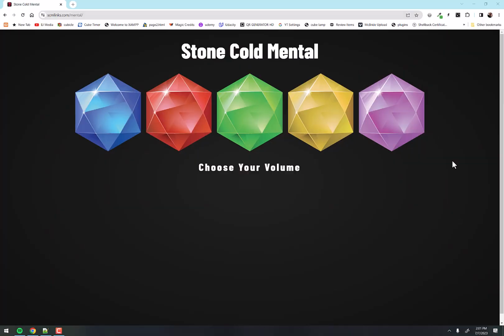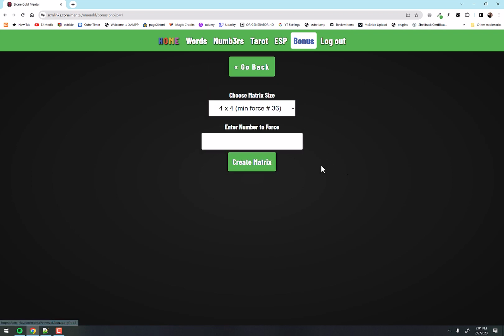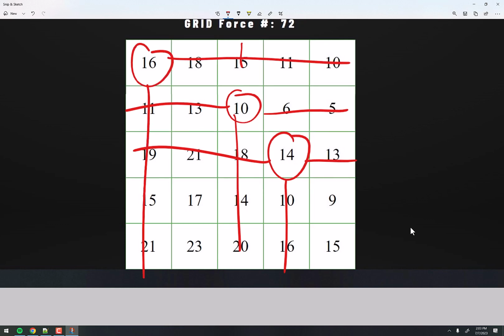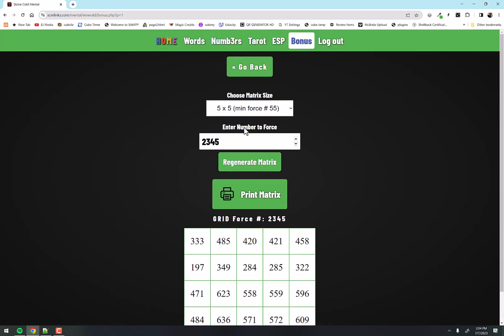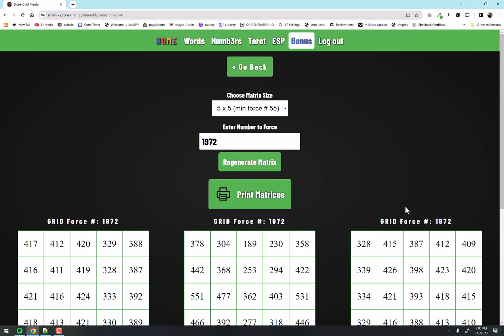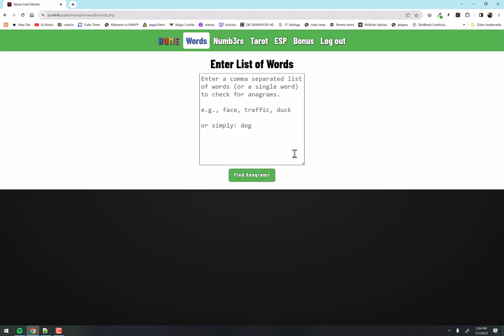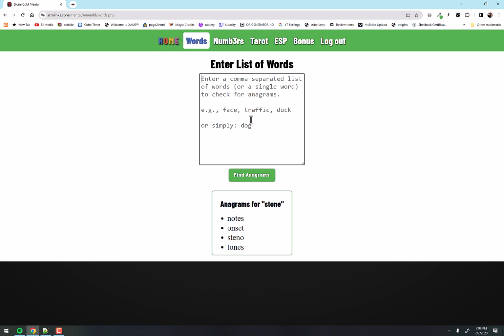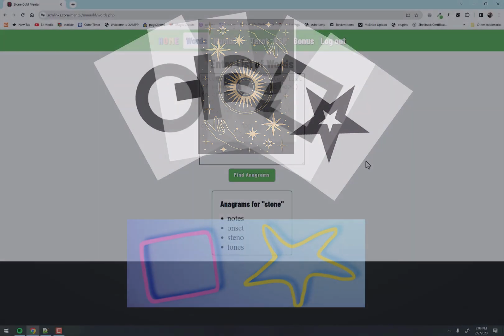Stone Cold Mental Volume 3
* Note: the ESP cards and Rubber Bands are NOT included when purchasing directly from Amazon. These are ONLY included when purchased from Magic Dealers (including stonecoldmagic.com).

Join me as I continue to share with you my personal collection of mentalism effects and routines from the past decade and a half or so.

In Volume Three you'll find a wide variety of routines, including effects with ESP cards, Tarot cards, and themes relating to fate, dreams, celebrity crushes, jellybeans (yep, jellybeans!) and a whole bunch more.

Plus, you'll get full access to a custom web app that lets you create your own forcing matrix along with an anagram generator, and a couple of other goodies including print outs of one of the props you'll need.

Continue with me on the journey to de-boring-ify your mentalism. After all, why be boring when you can be Stone Cold Mental!

A Face off at the Cafe
A weird venture into the land of the magician’s dream where the spectator’s decide what your dream was about, and they’re right, and you have undeniable proof!

Into the Void
Somehow the spectator makes four completely free choices, yet without using multiple outs, or equivoque, the mental meddler has predicted the exact outcome. The spectators, themselves, can reveal the prediction without the mentalist intervening at all. Did I mention that all the choices are free?
J-HI
A random number is chosen (free choice). Then a couple of spectators decide on random mathematical operations to make on the number, yet the brain-buster has 100% correctly predicted the outcome, and in an unexpected twist, the final number predicted turns out to be the spectator’s last four digits of her phone number!
The Accountant
The classic “guess how many jellybeans are in the jar” game is the centerpiece of this effect as 5 spectators decide together how many jellybeans are in a jar. There is no force, and there is no mathematical manipulation of the numbers, yet they always 100% guess the correct number of jellybeans.
Someone Else’s Fate
Two spectators who know, love, and trust each other are asked to help decide the other’s fate. Along for the ride the magician gives a brief Tarot reading and knows exactly what fate was chosen.
Tarot-able Teens
This is a weird one. It’s a prediction of three Tarot cards that can be just a fun silly routine about parents raising teenagers or it can be a super serious routine that can give a parent a new outlook on life.
Celebrity Crush
The magician helps a husband and wife couple find out which celebrities have a crush on them. The spectators shuffle a stack of celebrities, and while the magician’s back is turned pick an unknown celebrity, yet the magician was able to predict which two would be chosen for each other.
Blank Nightarot
This is a handling and extra twist to the so called “Bank Night” (Actually Tom Seller’s It’s Only Chance effect from the 1930’s) plot, with something extra that ties the entire show together, and with an ending the is completely the opposite of almost every “Bank Night” routine.
Elastic Sensory Perception
The magician demonstrates his rubber band artistry by reshaping three rubber bands into various ESP shapes chosen by the spectator with a kicker ending where the rubber bands permanently maintain their new shape, and the spectator can keep the newly shaped rubber band.
* Special Rubber Bands Included

Extra Squares Perception
The spectator chooses an ESP card (a circle, for example). Then a prediction is read out loud. “You will not choose the square.” Of course, the spectator laughs (because although silly, the prediction is accurate – the spectator chose the circle, i.e., not a square). Then, as a kicker, the rest of the cards are shown. They are all squares. The spectator chose the only card that is not a square.
* Special ESP Cards Included